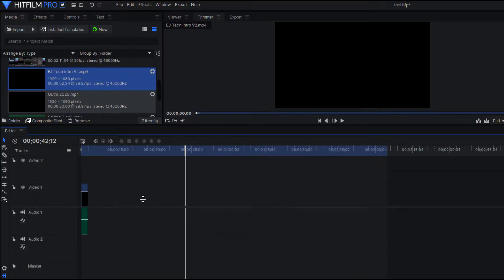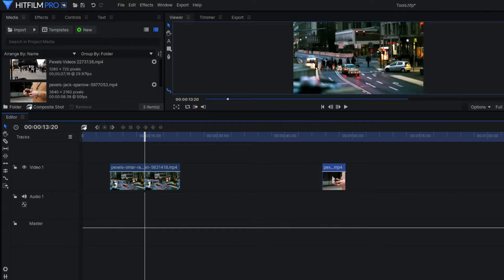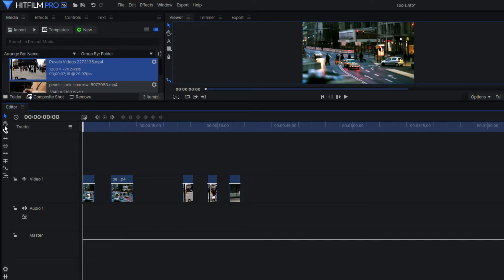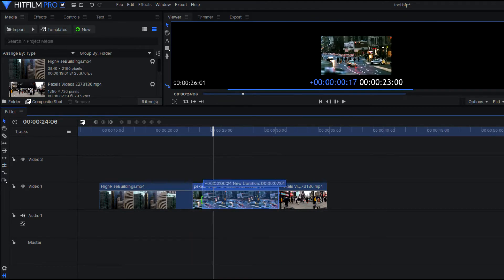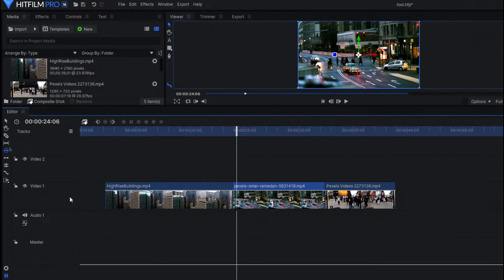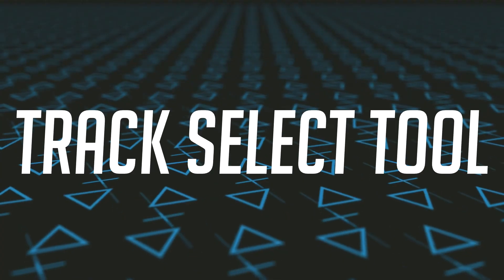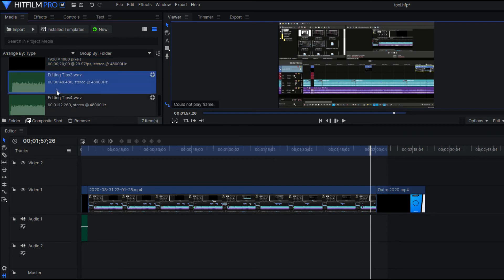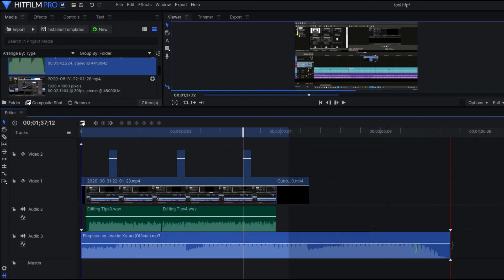Video Editing Toolbar Explained For Beginners!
Today we are going over the basic video editing tools that every video editor should know about and how to use when editing a video. I will cover the most basic and common editing tools found in the editing toolbar across most video editing programs. Keep in mind that these tools are common and can be found in most if not all video editing programs but they may go by a different name. Besides that, this should be pretty simple to understand once you get the hang of it!

0:00 Introduction
0:32 SELECTION TOOL
0:57 DRAG TOOL
1:11 RAZOR TOOL
1:34 RIPPLE TOOL
1:57 ROLLING TOOL
2:31 RATE STRETCH TOOL
2:57 SLIDE TOOL
3:20 SLIP TOOL
3:48 TRACK SELECT TOOL

- EJ TECH